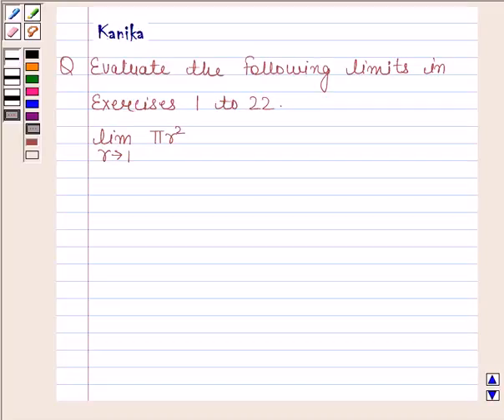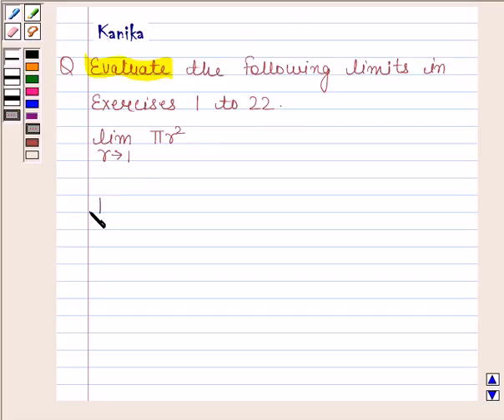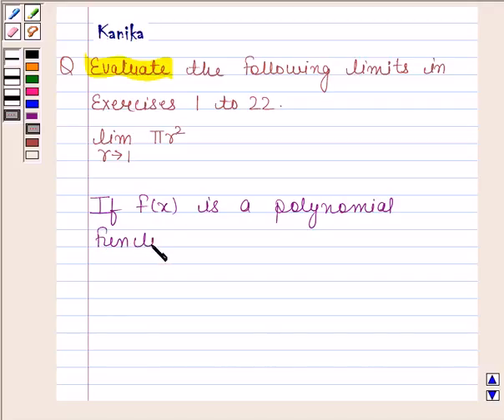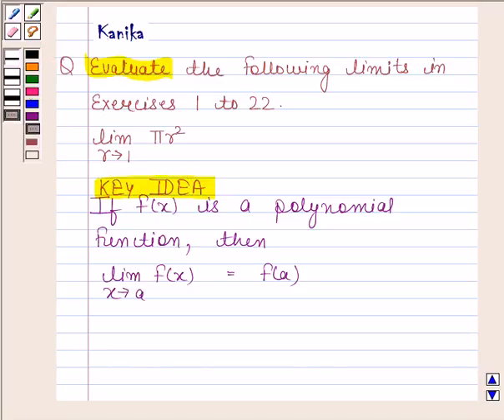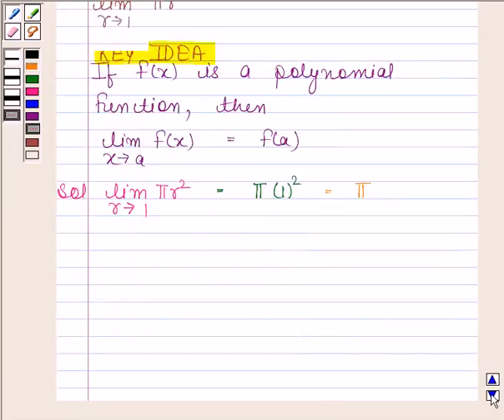Maths XI NCERT 13 13 1 3